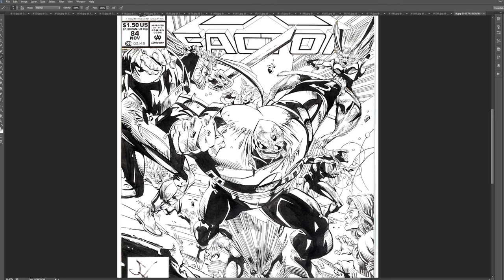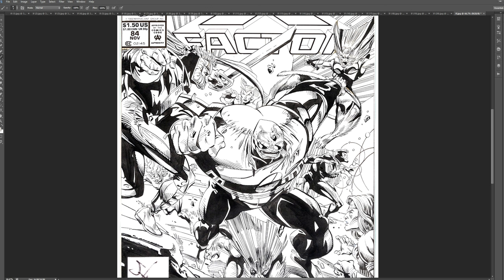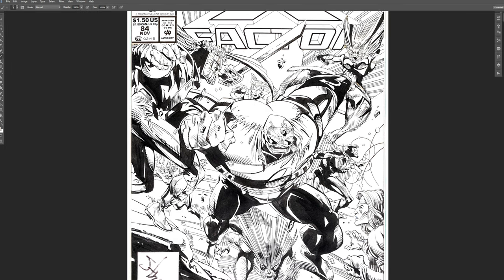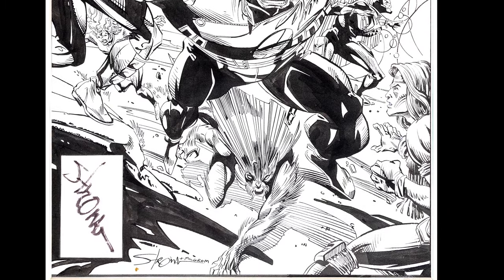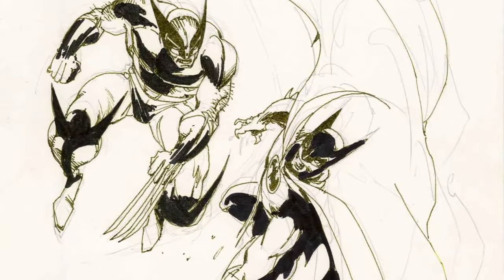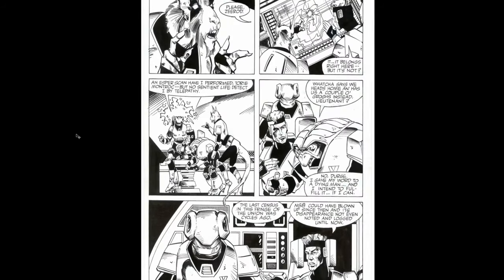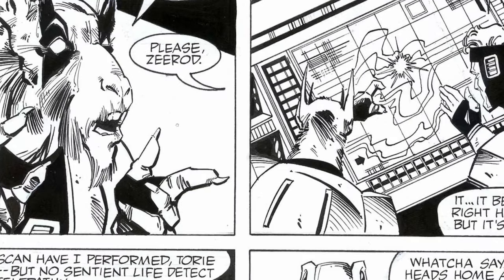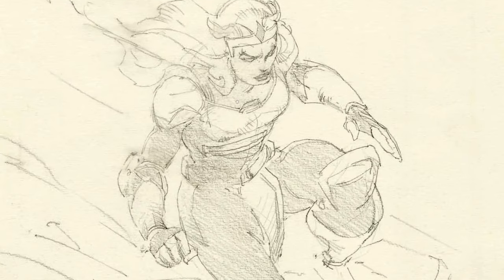LARRY STROMAN 10 Minutes With- Influence Chain Kirby, Romita SR, Steranko, Gulacy, Simonson- STROMAN